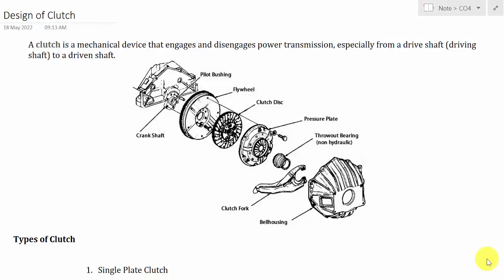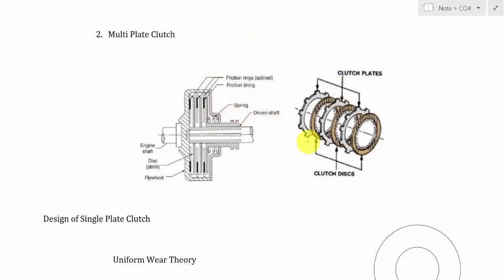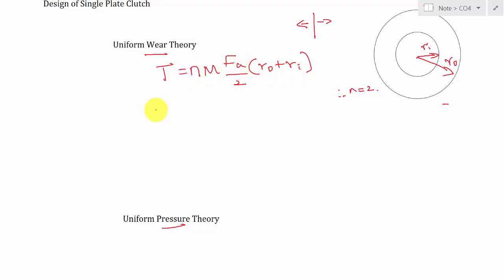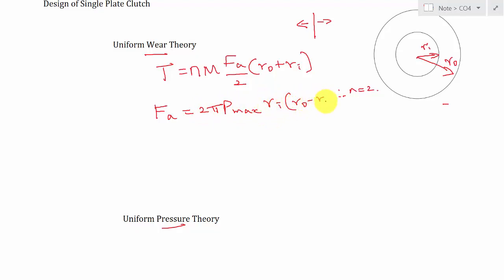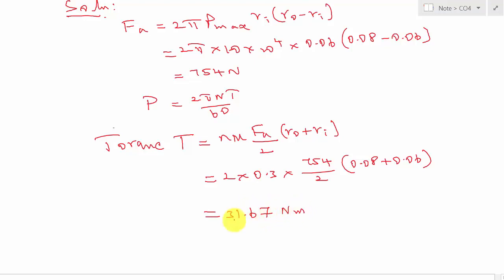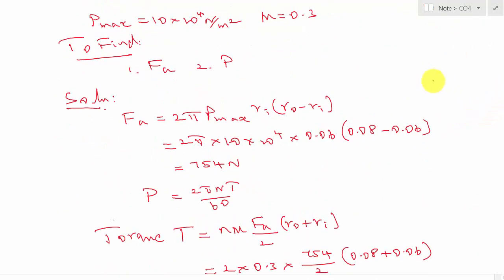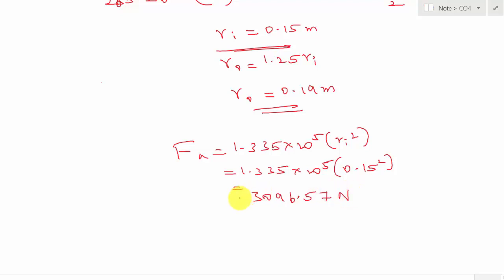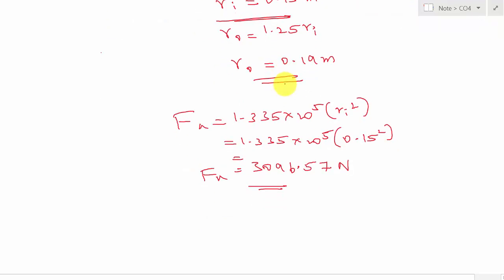Design of Clutches -1 | Single plate Clutch | Design of Transmission Systems